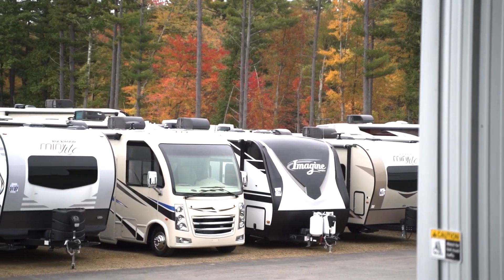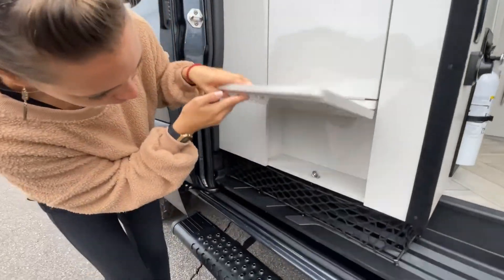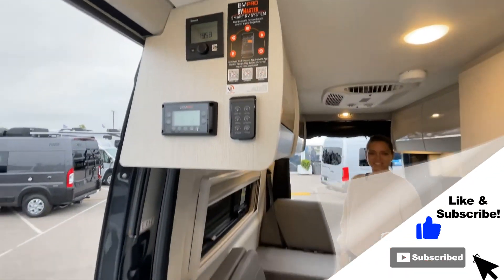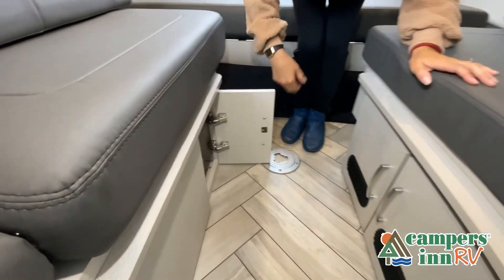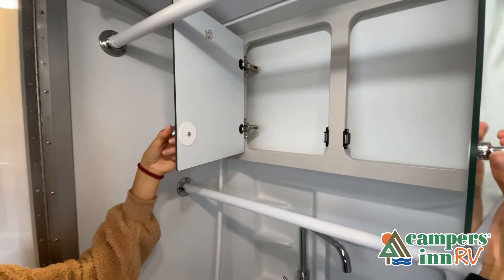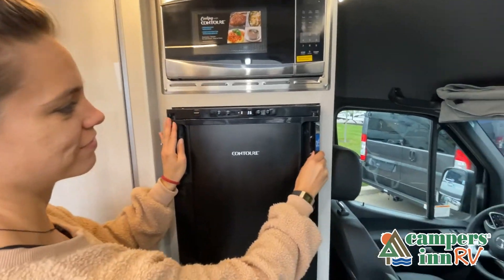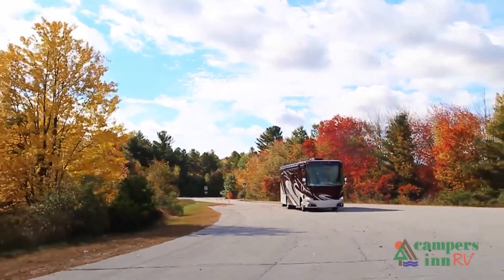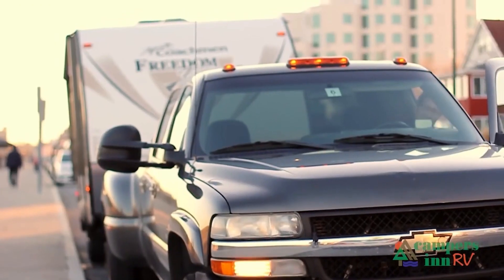Thor Motor Coach-Tranquility-19P - by Campers Inn RV – The RVer’s Trusted Resource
Thor Motor Coach Tranquility Class B diesel motorhome 19P highlights:
Fold-Out Electric Sofa
Large Opening Windows
JBL Flip Speaker
Wet Bath
Swivel Cockpit Chairs
Nothing is more tranquil than this Tranquility Class B diesel motorhome! Enjoy the freedom to create delicious meals while on the road with the two-burner gas cooktop and a microwave oven, and keep your leftovers and favorite foods chilled in the single-door electric refrigerator. There is an electric fold-out sleeping area with a removable table, plus a 24" TV to keep you entertained. This model also includes a wet bath with a cassette toilet, a power bath vent, plus a shower with a deluxe curtain.
The most relaxing vacation you'll ever have is in the Thor Motor Coach Tranquility Class B diesel motorhome! These vans have four-wheel drive so that you can travel effortlessly, and the interior is a tranquil environment where you can enjoy cool breezes coming through the sliding entryway door with screen and the rear screen door. You'll be able to stay connected whenever you want with the Winegard® ConnecT 2.0 4G/Wi-Fi/digital TV antenna, and you can also use the electronics station with HDMI cable and USB charging ports to keep your devices powered. Getting off grid is easier than ever with the solar charge control with 190W solar panel because it allows you to dry camp, and you can plan to stay off grid even longer with the Re(Li)able power pack electrical system that comes with a 400Ah lithium battery, a 3,000W pure sine inverter, and a 170 amp alternator.

38 Locations and Growing!

NORTH CAROLINA
Campers Inn RV Of Kings Mount